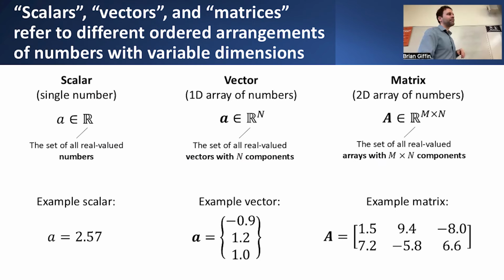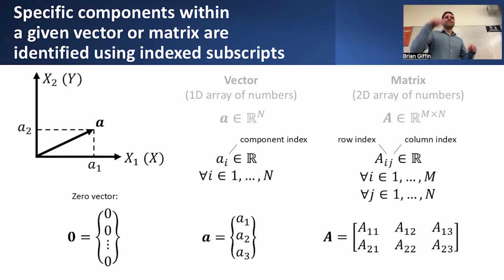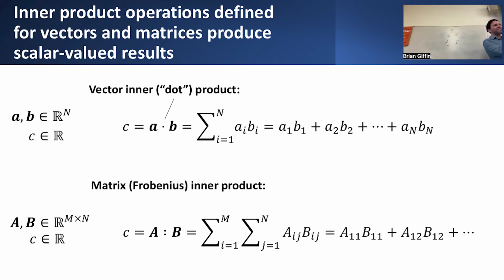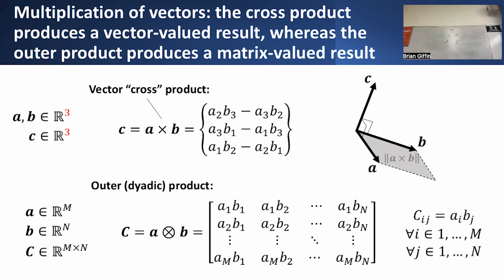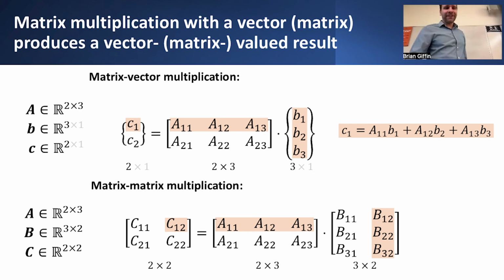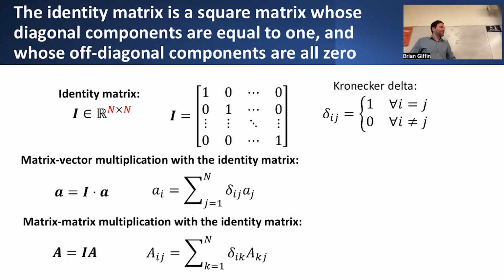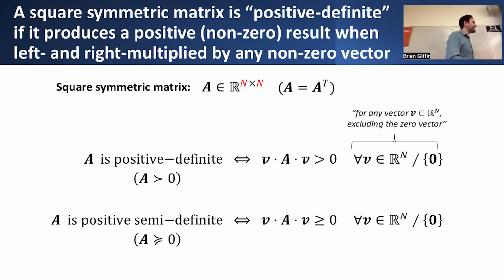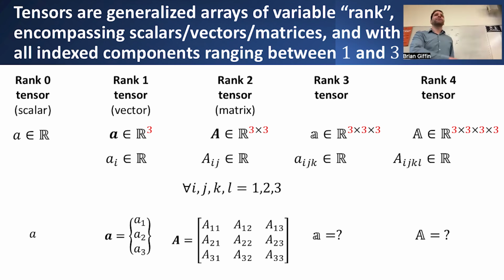Vectors, Matrices, and Tensors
An introductory lecture on mathematical preliminaries (vectors, matrices, and tensors), presented as part of a graduate-level course on Finite Element Analysis of Solids and Structures.